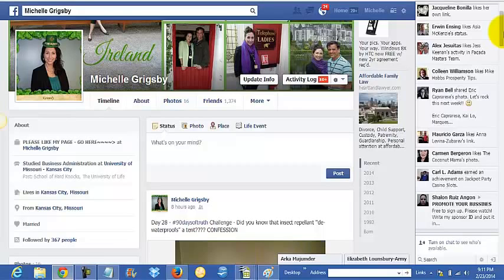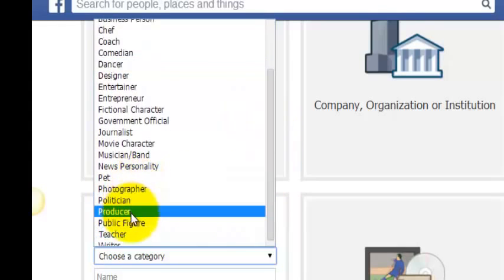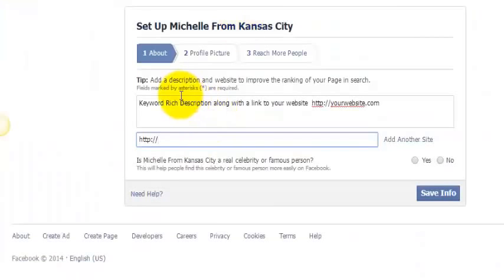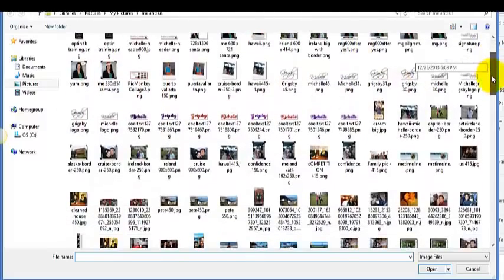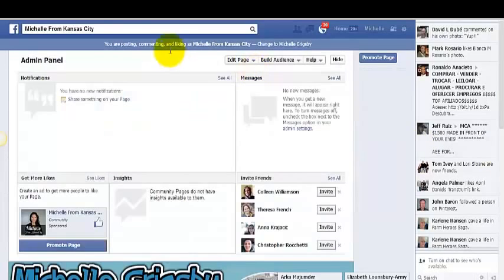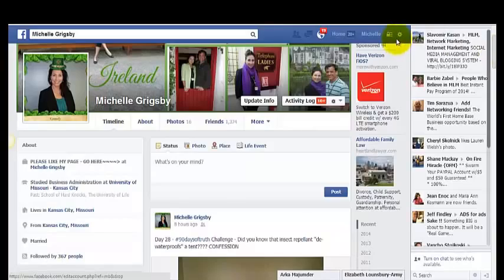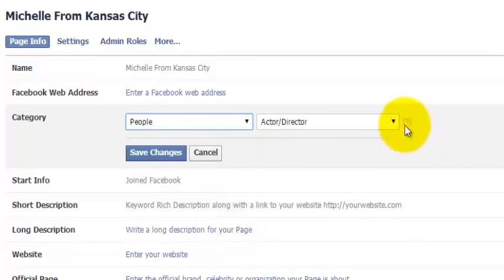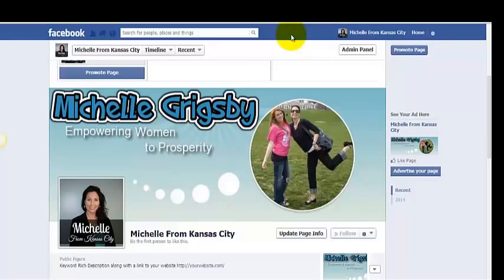How To Create a Facebook Fan Page for your Business